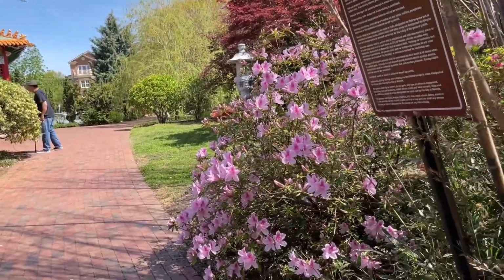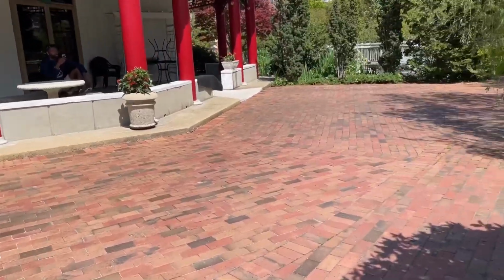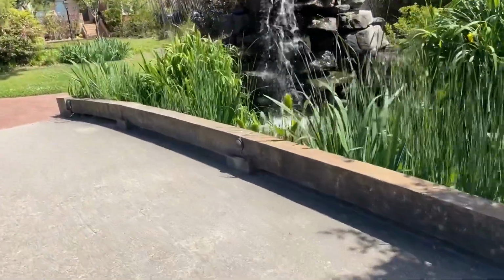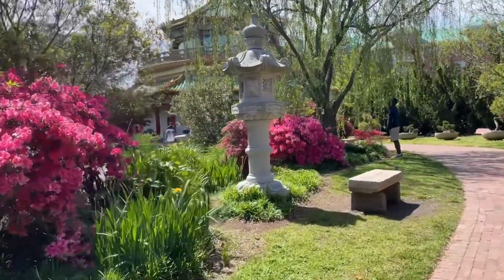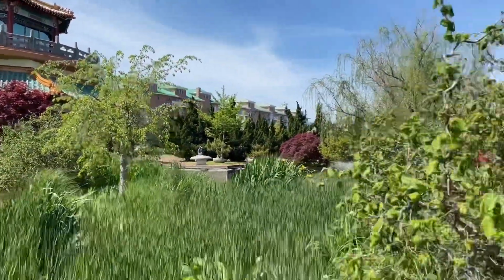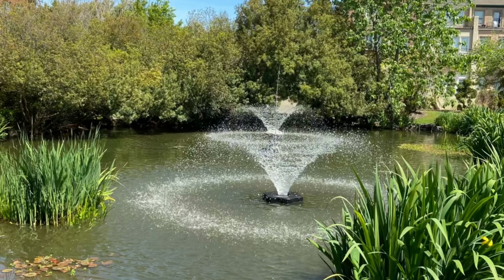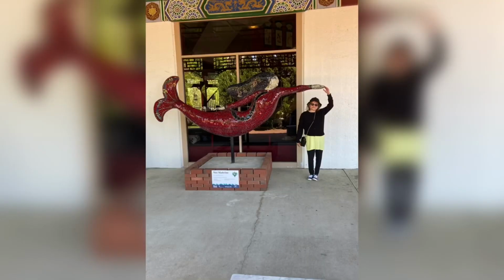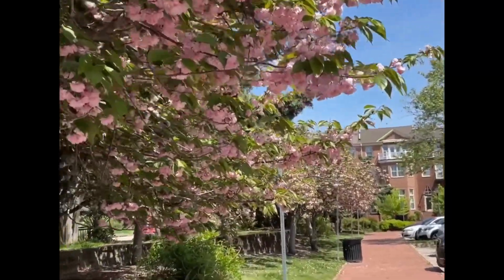When you feel that you are in East Asia in the Middle of Norfolk Virginia | vlog-26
On this Vlog, we stop by Pagoda Garden in the middle of the city of Norfolk, Virginia. It is near the Ghent Area. We found this place when I have an emergency visit to my dentist in the Ghent area. I am so happy that I can show you another place to go around here in Virginia. Hope you enjoy watching my vlog, and thank you so much.

📸 Blogger: 𝐊𝐫𝐢𝐬𝐭𝐢𝐧𝐚 𝐂𝐨𝐨𝐤

🎬𝐂𝐡𝐚𝐧𝐧𝐞𝐥 𝐍𝐚𝐦𝐞: 𝕱𝖆𝖓𝖈𝖞 𝖂𝖆𝖙𝖟𝖎

⚡️🔗 Related Keyword 🚀
Vibrant Norfolk, Norfolk Cityscape, Norfolk Neighborhoods, Asian Fusion, Norfolk Tourism,
Norfolk Sightseeing, Authentic Experiences, Vibrant Norfolk Culture, Asian-inspired Norfolk,